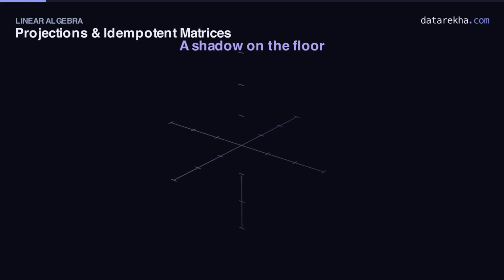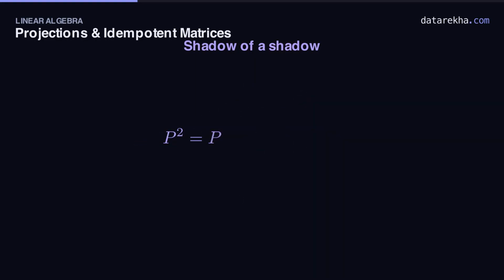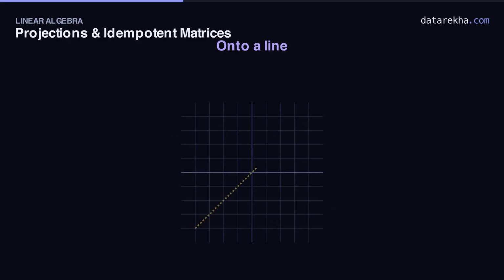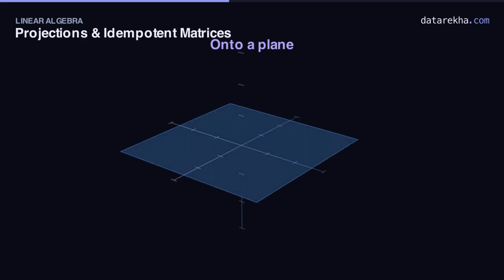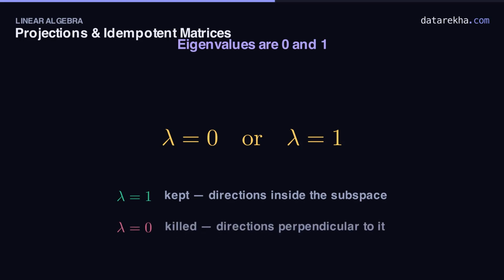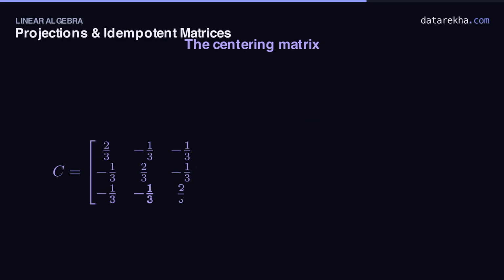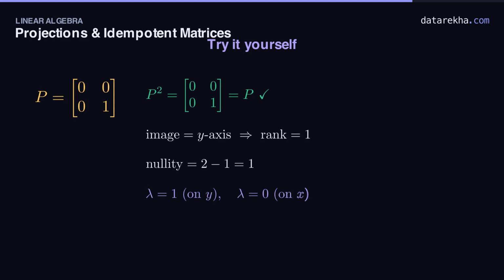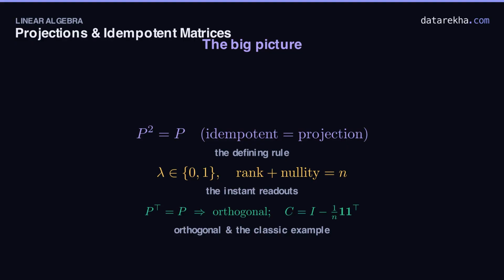Projections & Idempotent Matrices — Visual Guide + Solved Problems | GATE DA | datarekha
Projections & Idempotent Matrices — explained from the ground up with clear, animated visuals and fully worked examples.

In this datarekha lesson we build Projections & Idempotent Matrices intuitively and rigorously: the core idea shown as a picture first, the exact mathematics that makes it work, worked examples traced step by step, a "try it yourself" problem to test yourself, and the common traps to avoid — so the concept actually clicks and stays.

⏱ TIMESTAMPS
0:00 Projections & Idempotent Matrices: intuition and big picture
1:34 Core definitions and visual model
3:45 Key formulas and method
6:17 Worked example, step by step
8:49 Exam-style problems and reasoning
10:38 Common traps and final recap